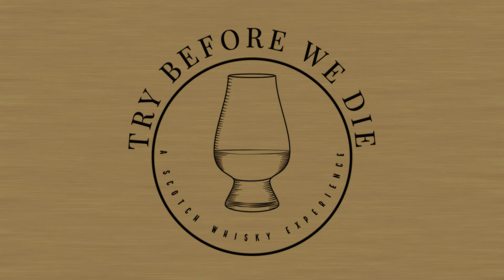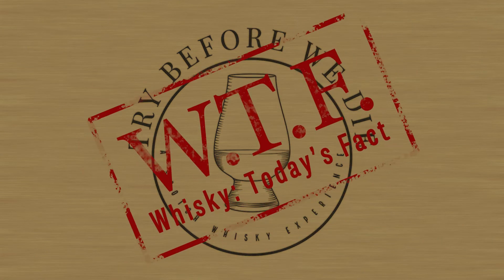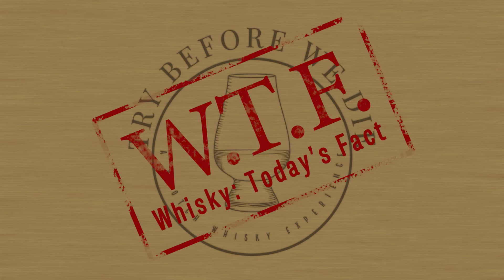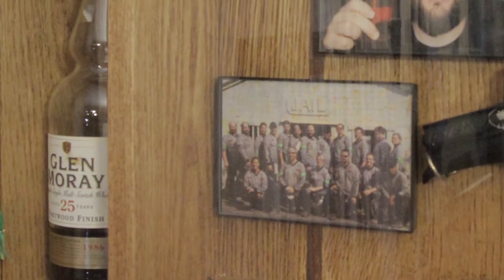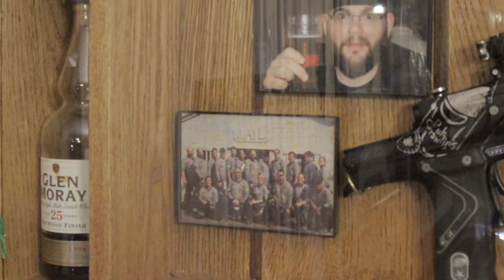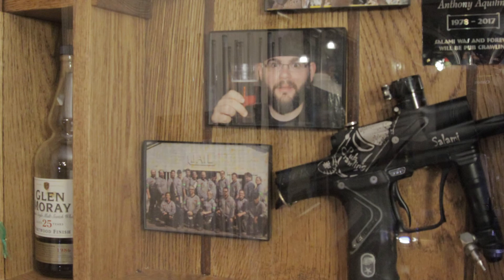What are Glen Moray Whisky Like WTF 15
Whisky: Today's Fact. What are Glen Moray Scotch Whiskies Like? .